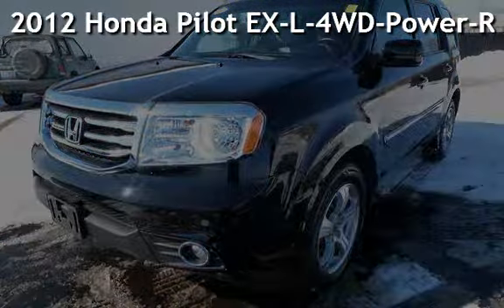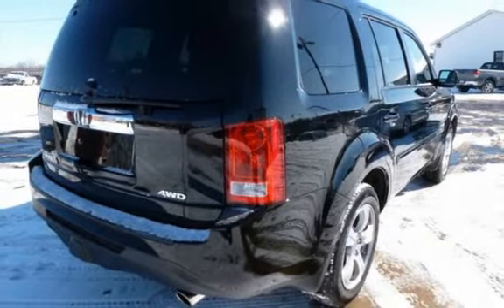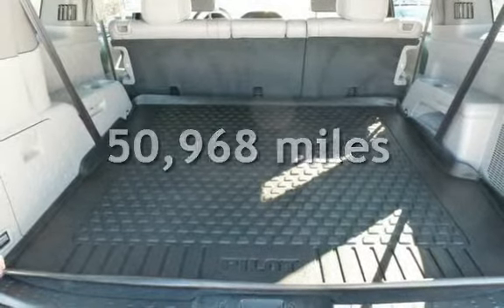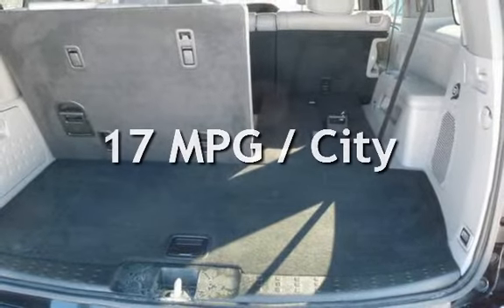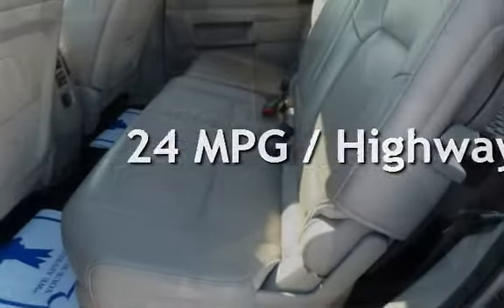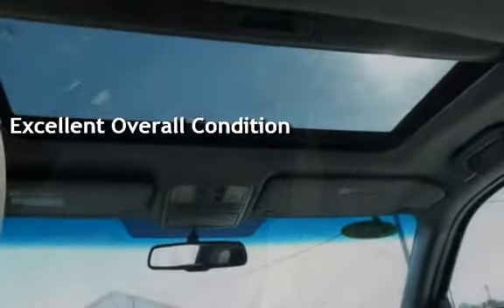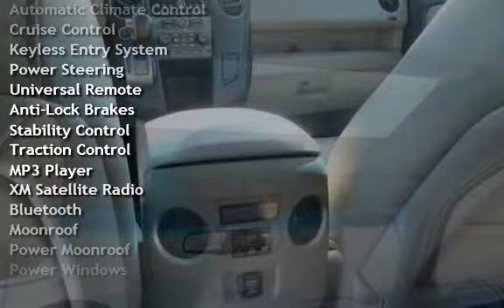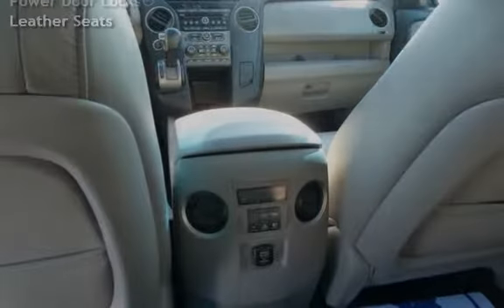2012 Honda Pilot EX-L-4WD-Power-Roof-Leather for sale in QUINCY, IL